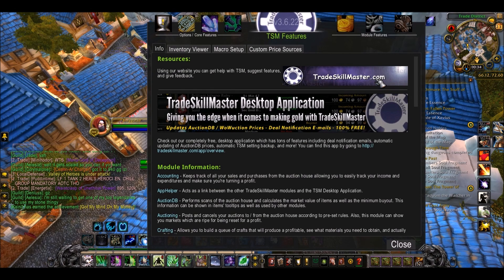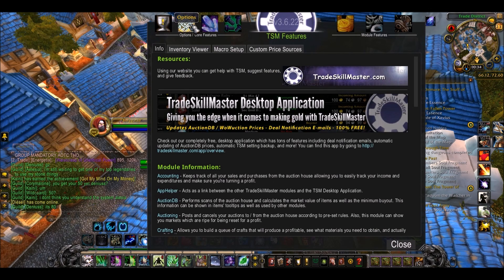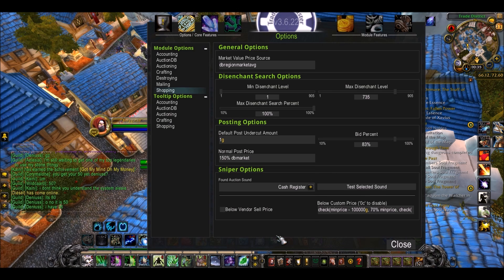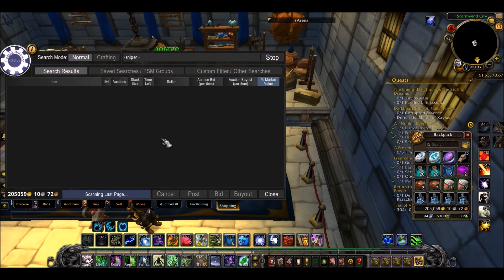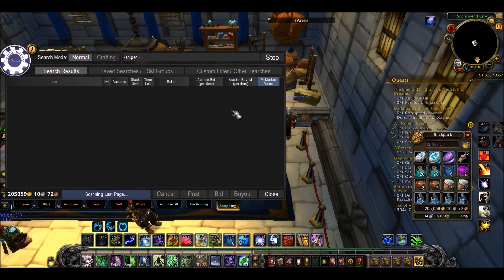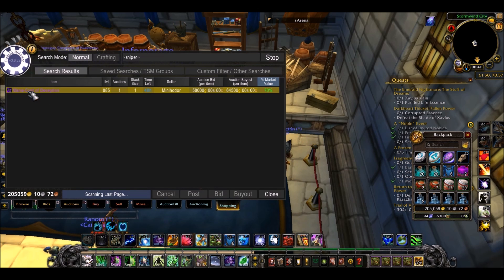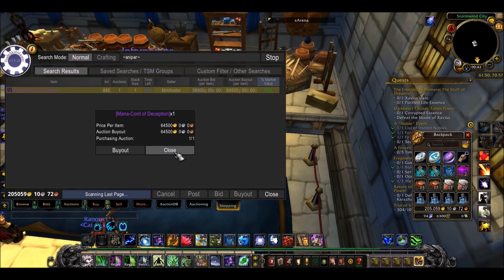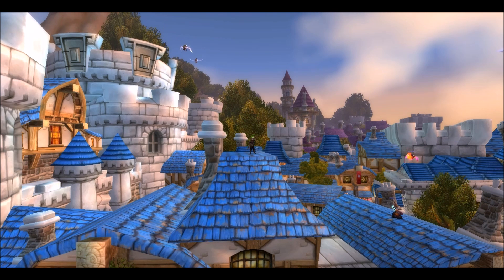TSM for Noobs #4 - Sniping - TradeSkillMaster 3 Guide